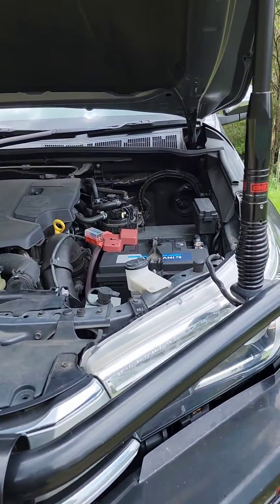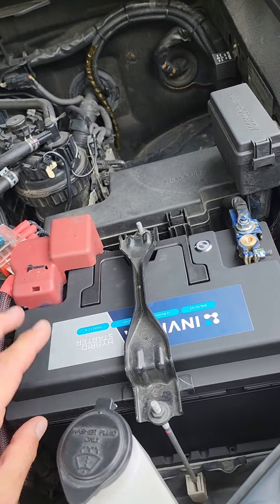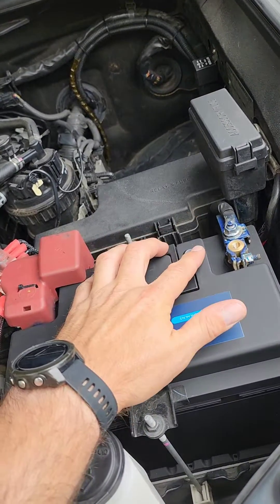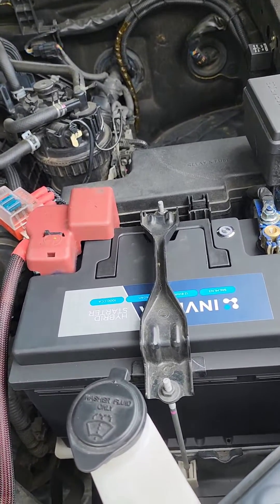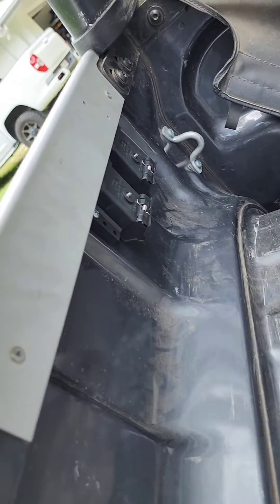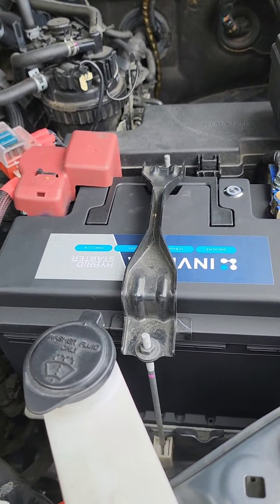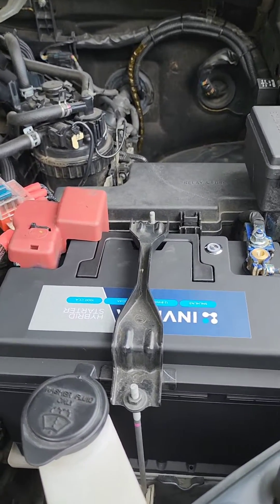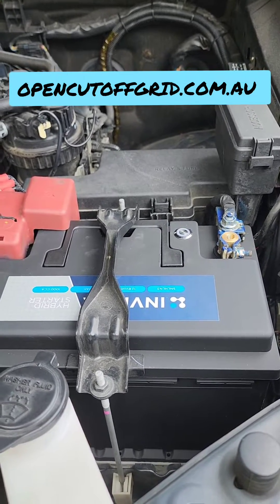Invicta hybrid, the under bonnet lithium battery that will start your car and run your fridge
A quick look at one of the many installs we have used the ‎Invicta hybrid start battery
Starts your car, runs your fridge, easy install, minimal labour